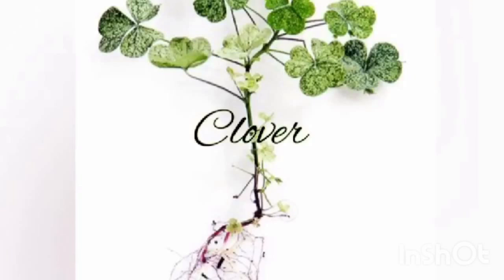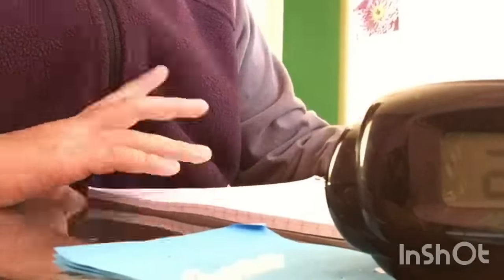Short Study with Me || ProductiveLife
Hi! I am very busy so I can’t really explain much I really hope that you enjoyed today’s video.
•Have a happy and productive week• ☘️
Luv,
clover